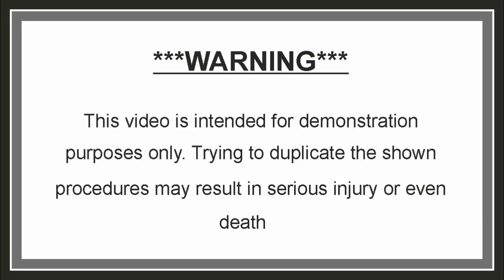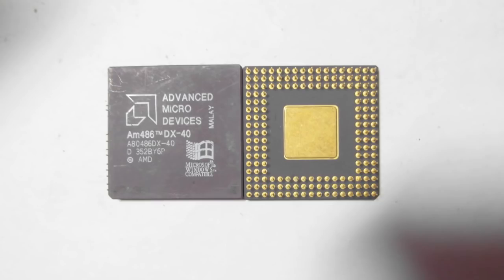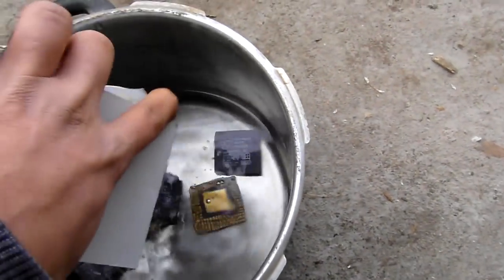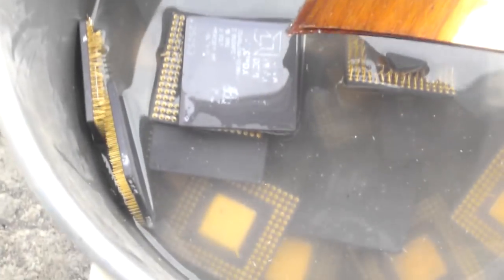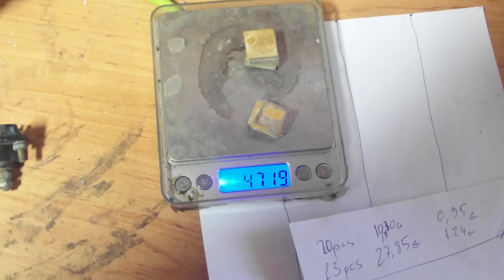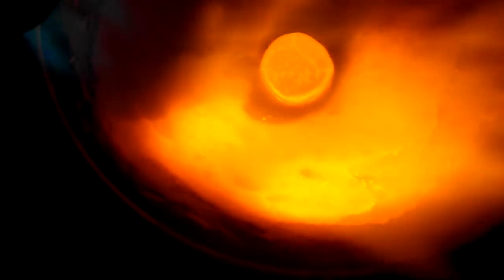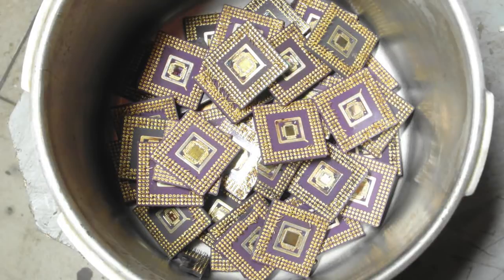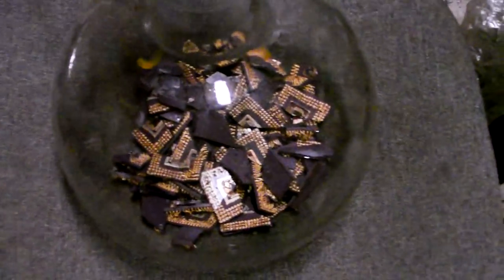1kg AMD 486 ceramic CPUs GOLD yield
GOLD yield from 43 AMD 486 ceramic CPUs. Weight: 1028g